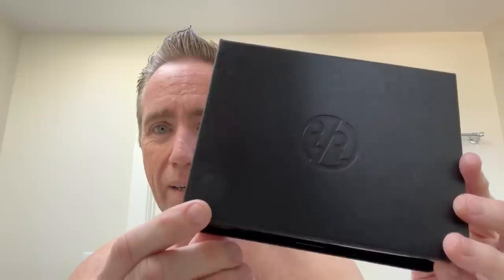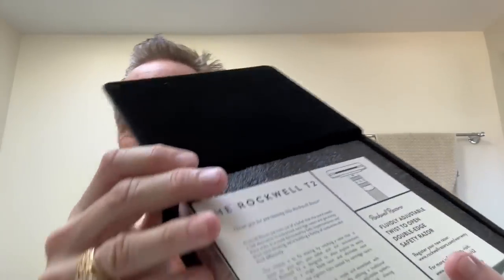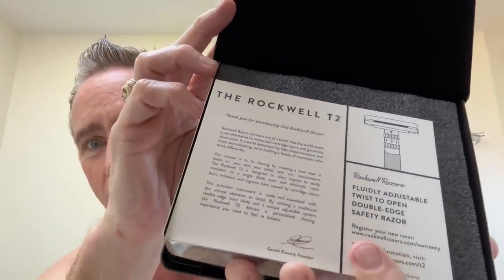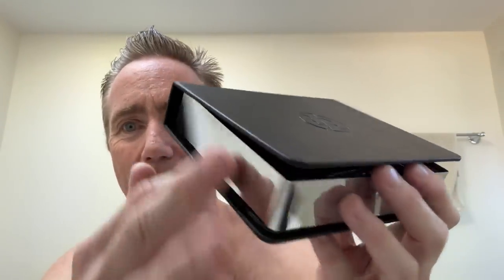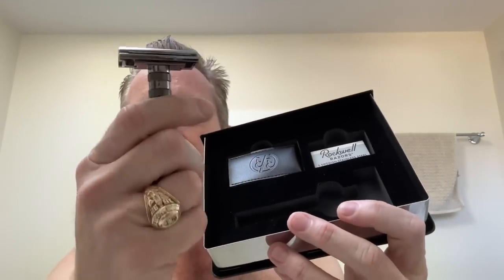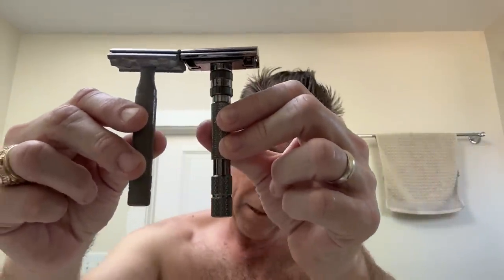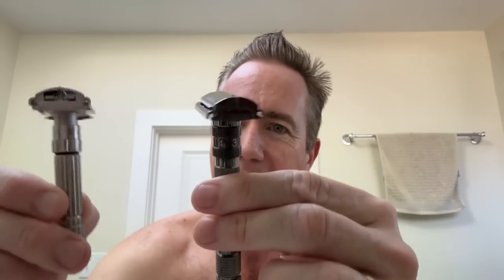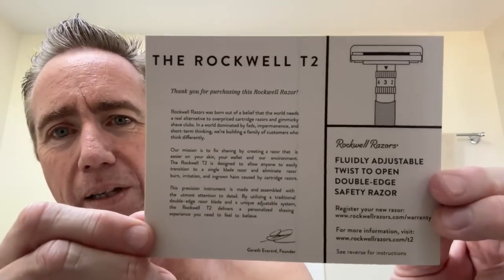The Rockwell T2 Safety Razor and a Mystery Razor…coming soon.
Buy my THIRD Sinatra Lennon signature shaving brush from DS Cosmetics